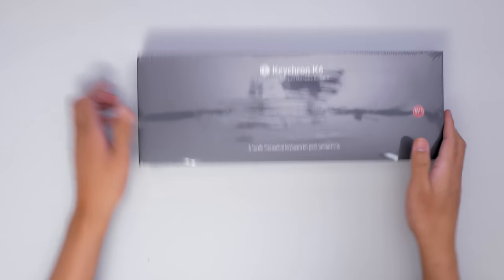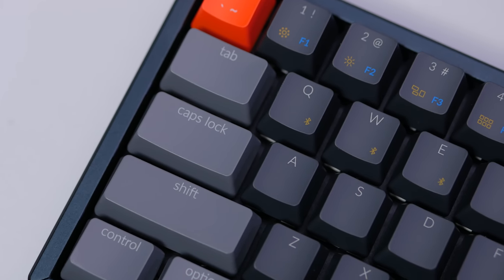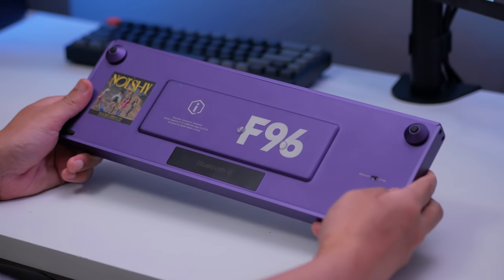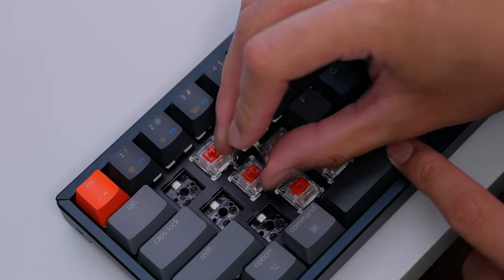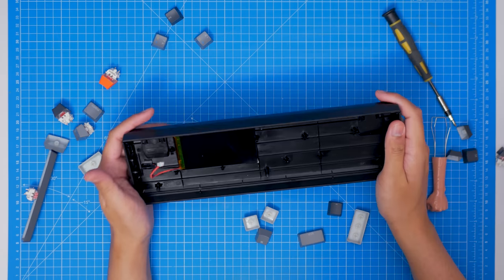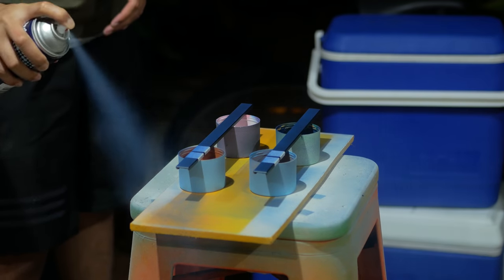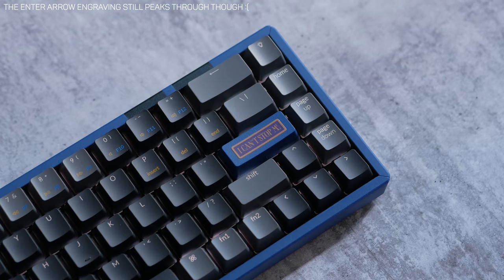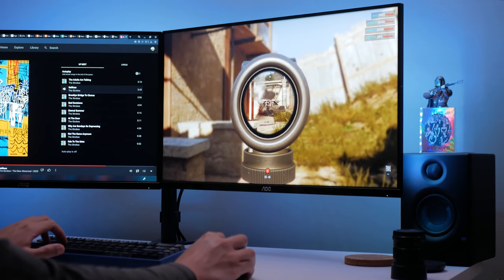Keychron K6 Wireless Mechanical Keyboard + Mods!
Keychron K6

Today we unbox, review, and mod a solid budget mechanical keyboard - the Keychron K6. Not bad at all, with hotswap switches, RGB backlighting, and bluetooth wireless capabilities.